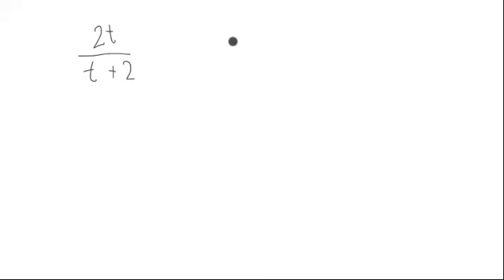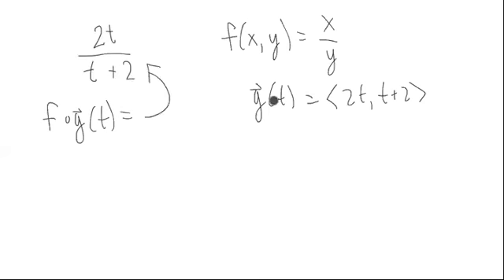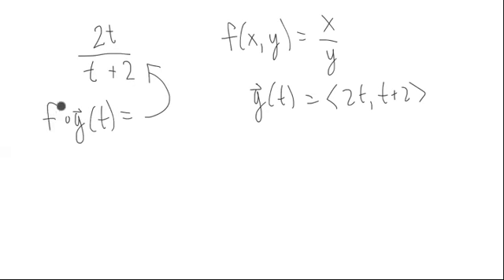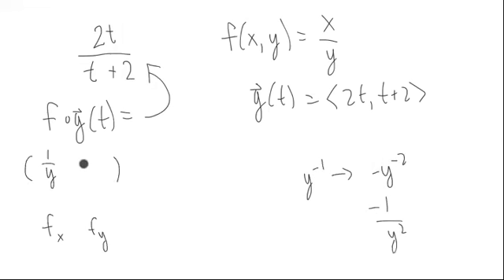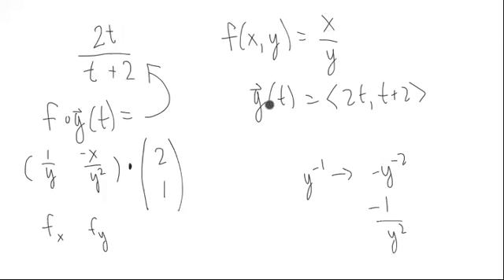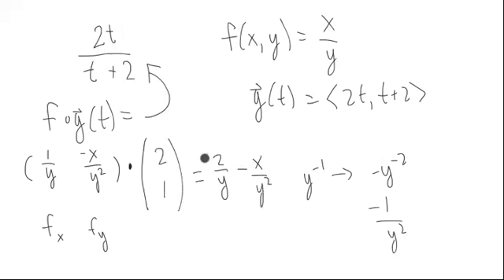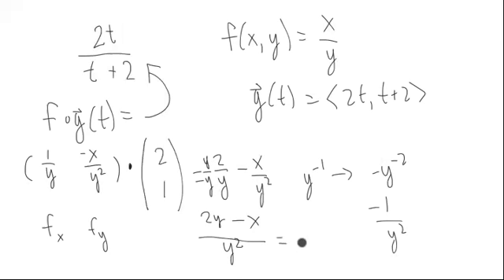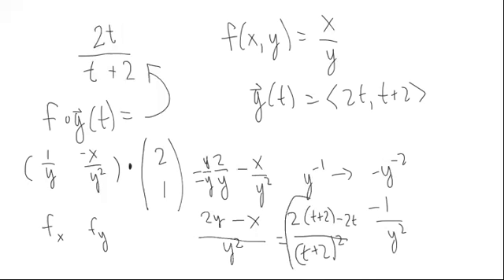The Quotient Rule is the Chain Rule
This video illustrates how the normal quotient rule for a single variable is just  an application of the chain rule for more than one variable.